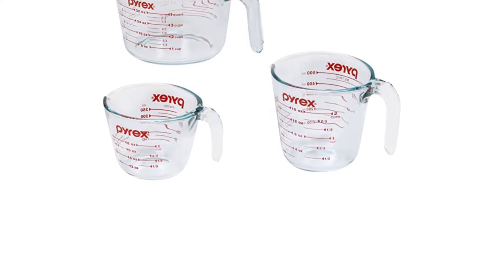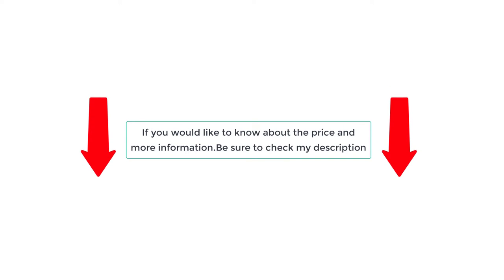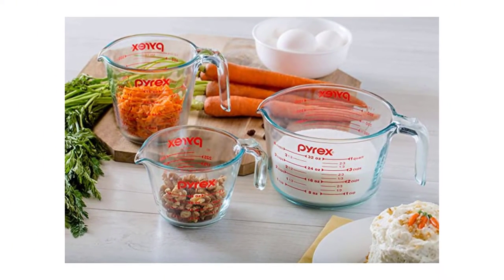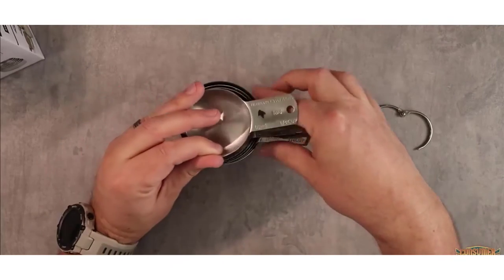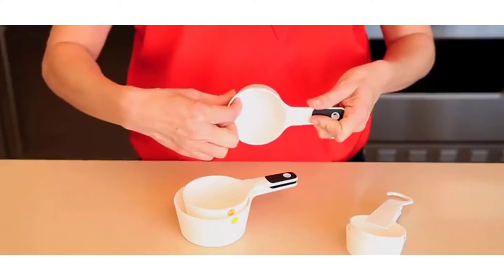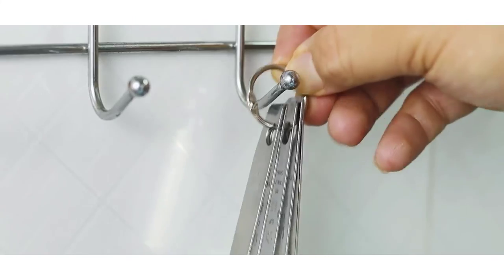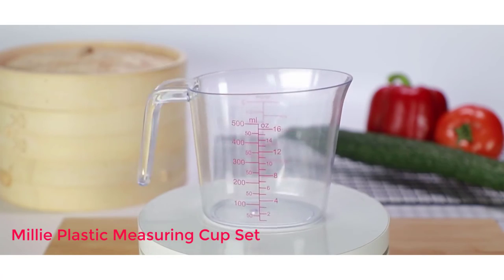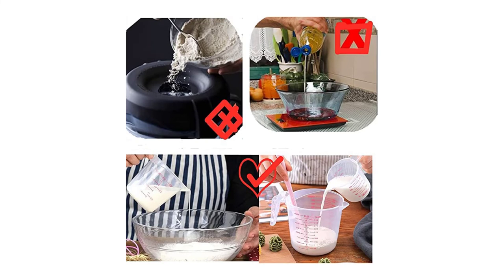Pyrex measuring cup | 5 Best Glass Measuring Cups | Stainless Steel Measuring Cups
~ Product Link ~

1. Glass pyrex measuring cup
2. Stainless Steel Stackable Cups Set
3.Norpro Grip-Ez Measuring Cup Set
4.  Stainless Steel Measuring Cups Set
5. Millie Plastic Measuring Cup Set